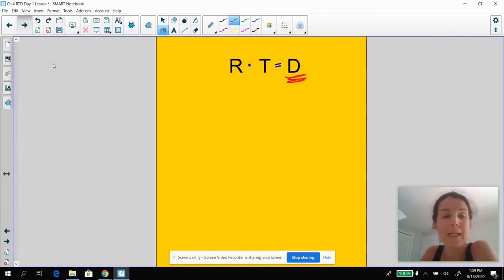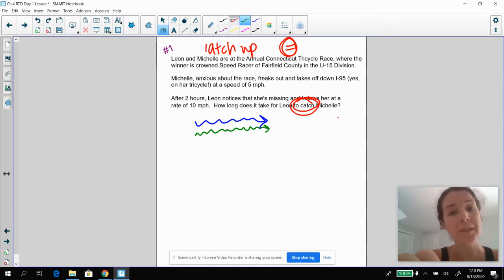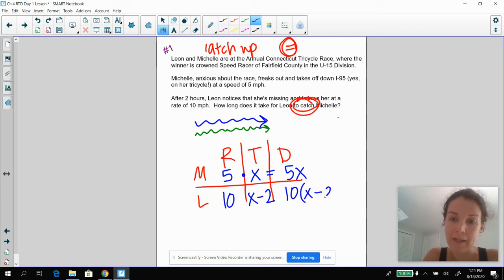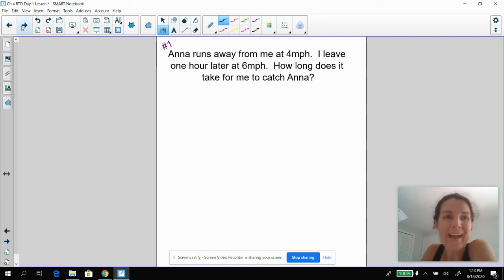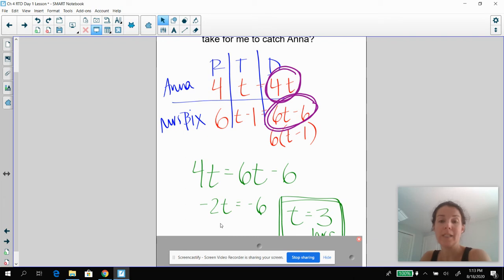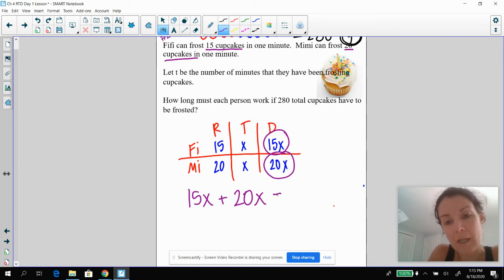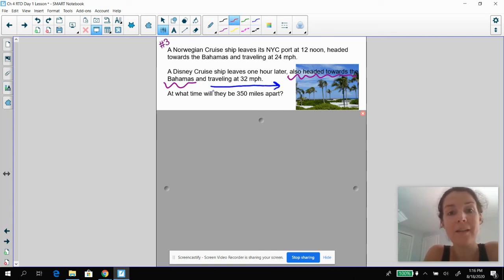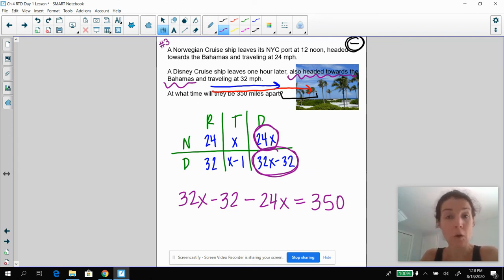Ch 4 RTD day 1